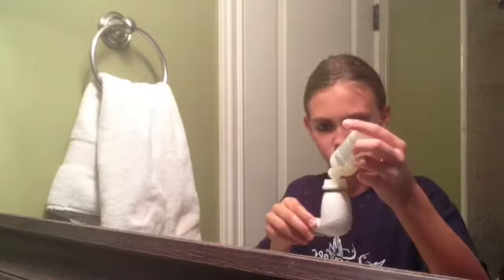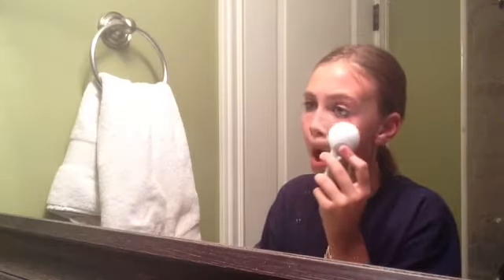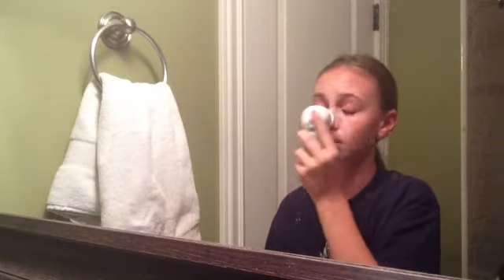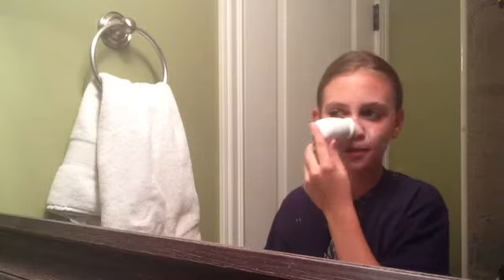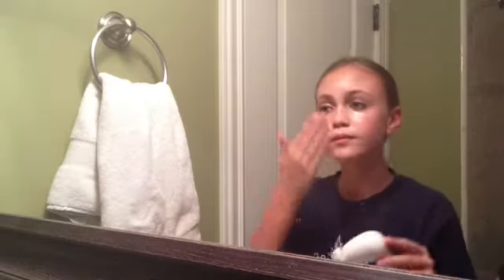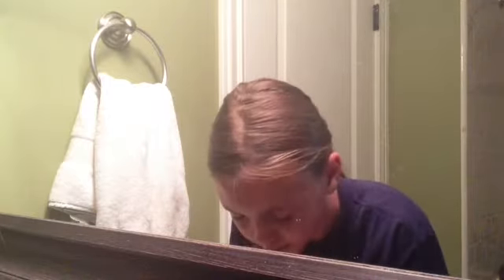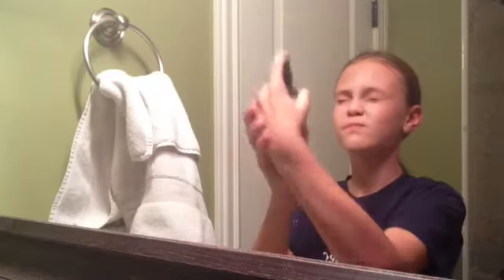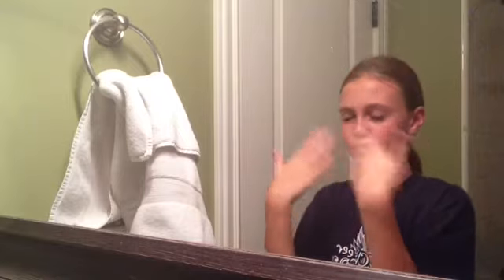Skincare Routine for Fall! | Lily Katherine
Products Used:

Neutrogena Makeup Removing Towelettes
Olay Spinbrush
Purity Facewash by Philosophy
Lush Breath of Fresh Air Toner
Simple Protecting Moisturizer

I hope you guys enjoyed! Sorry it's not Halloween related :(. I love you guys so much! See ya soon! -Lily💄